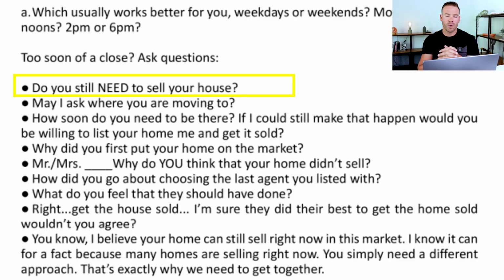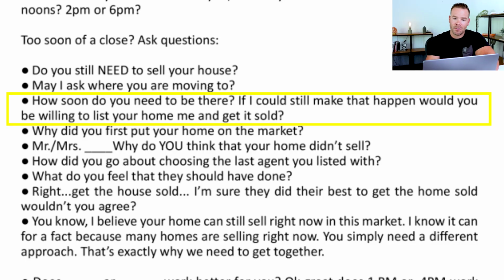The Secret Expired Listing Strategy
In this video, I reveal "The Secret Expired Listing Strategy" that I've used to turn expired listings into lucrative opportunities. Don't miss out on this game-changing approach to increase your real estate business! Watch now to discover one of the secrets to success in this competitive real estate market. 🔑💼